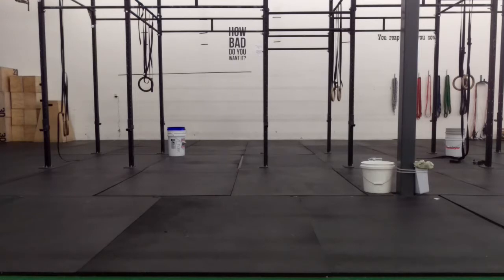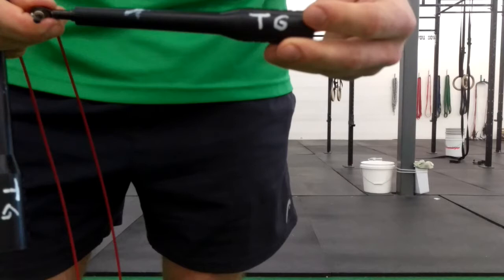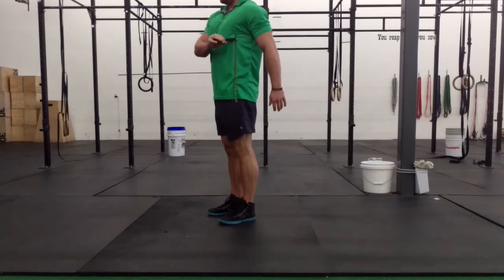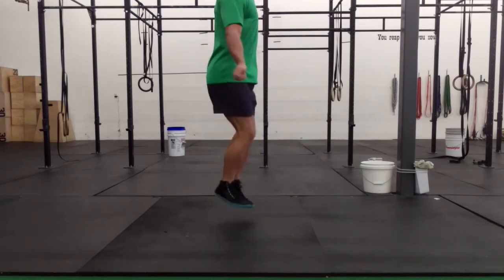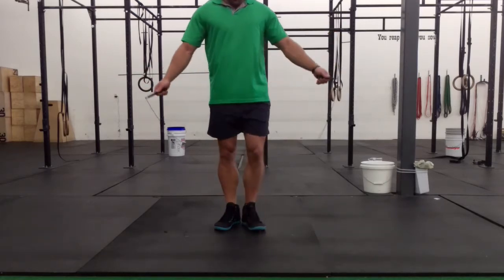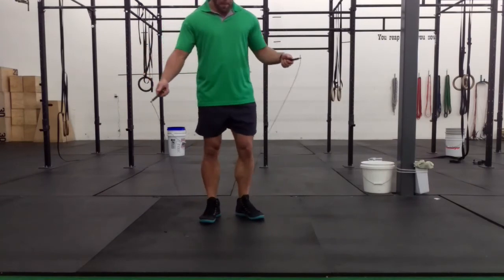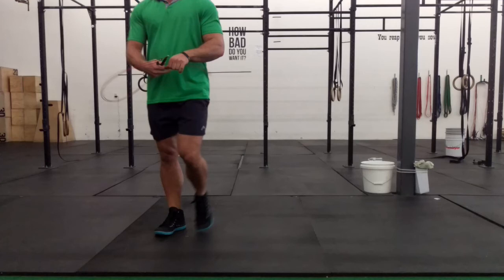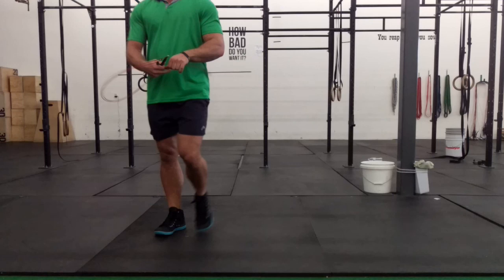How to do double unders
Rogue sr-1